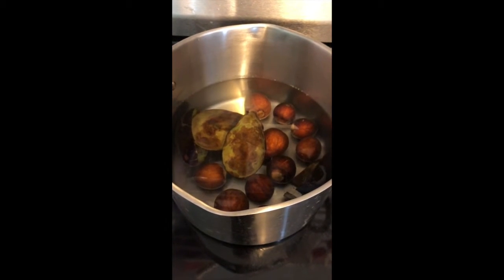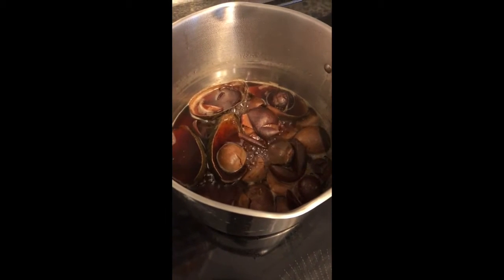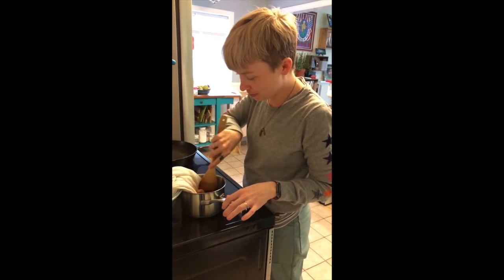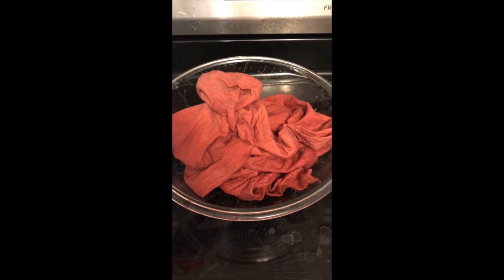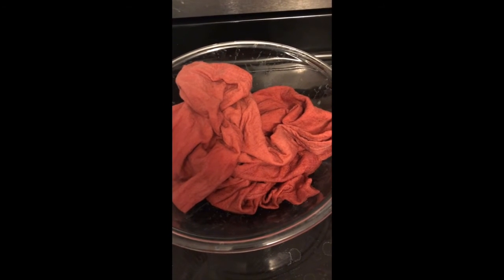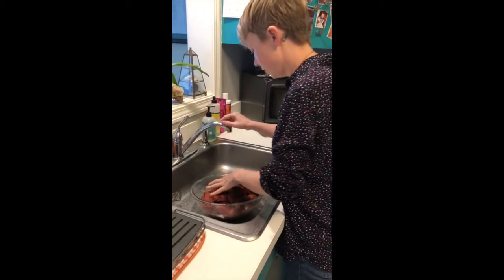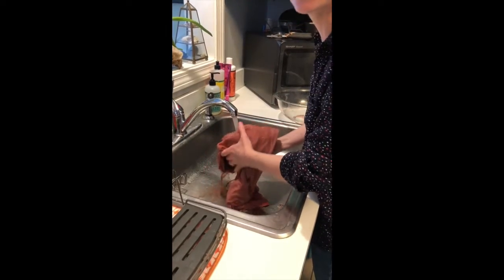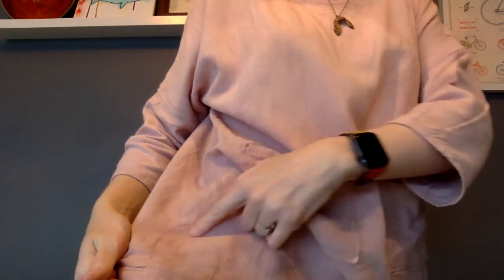Natural Fabric Dye with Evelyn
Evelyn uses avocado pits to dye a shirt light pink.